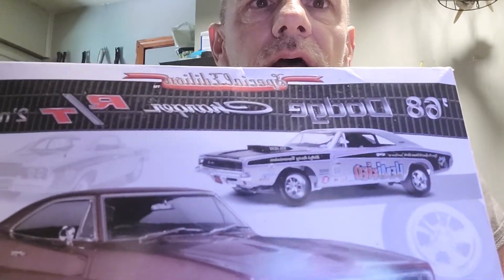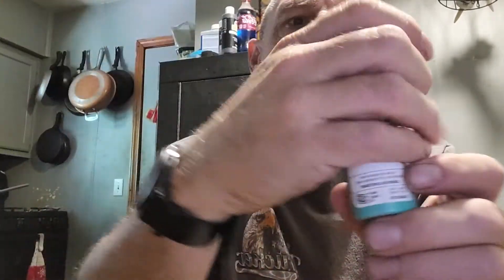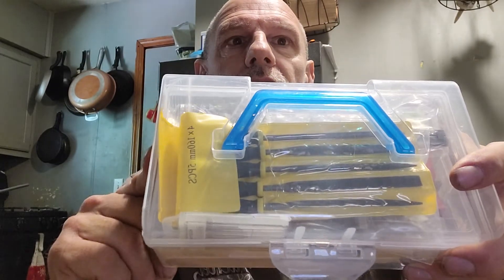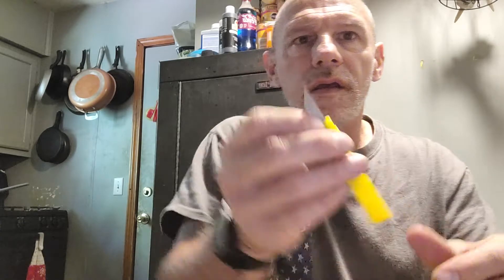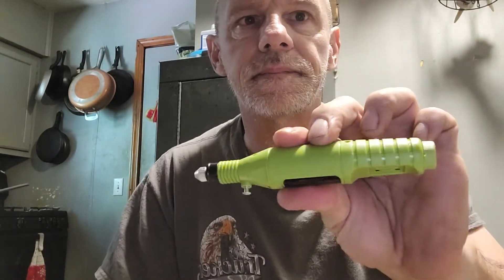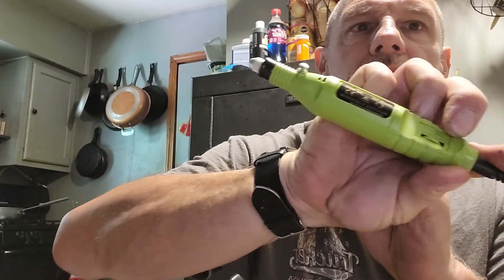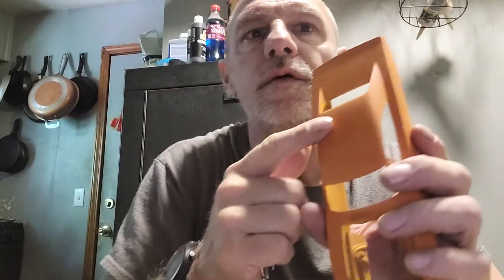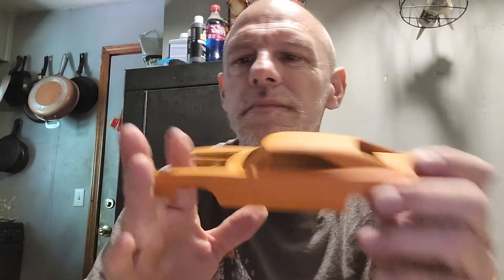update to the modeling side of my channel